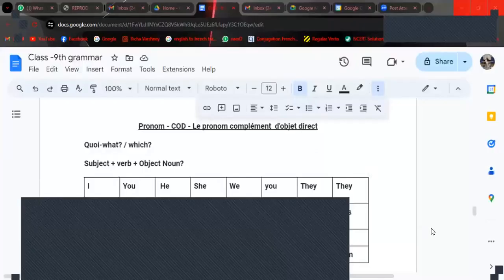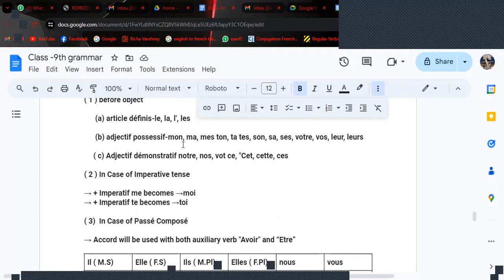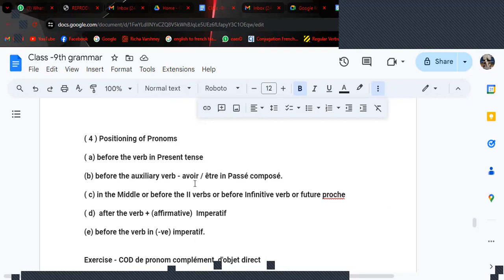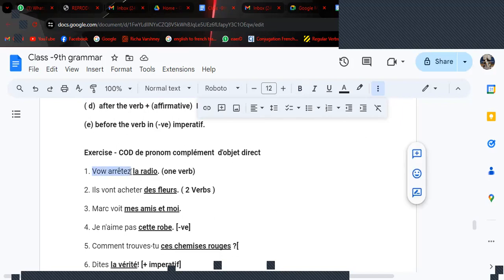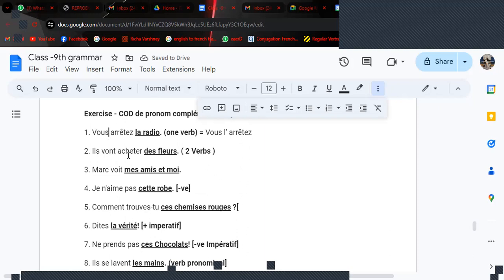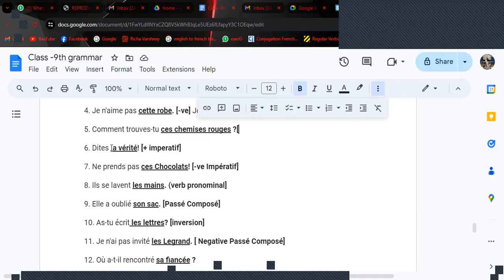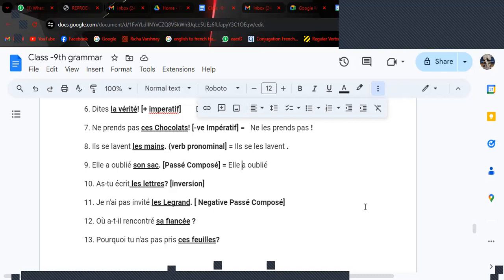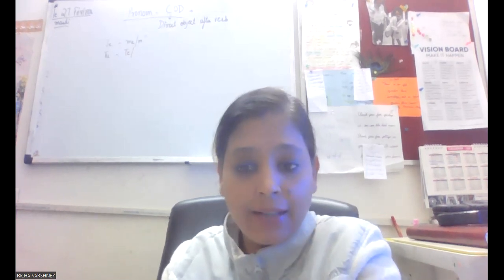#164 COD Class 10 and 9 - Best explanation with notes and examples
Best explanation of COD Pronoms by Richa mam

III type Pronoms - COD for grade 10th and 9th